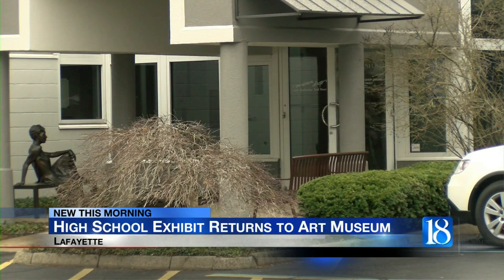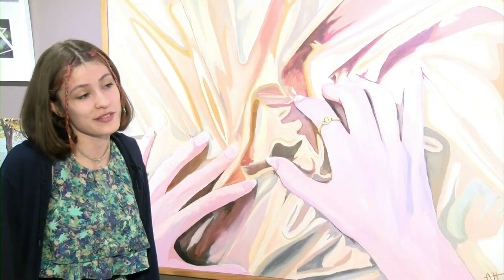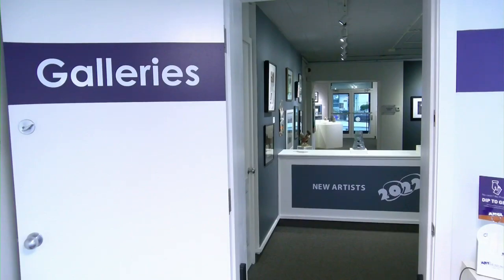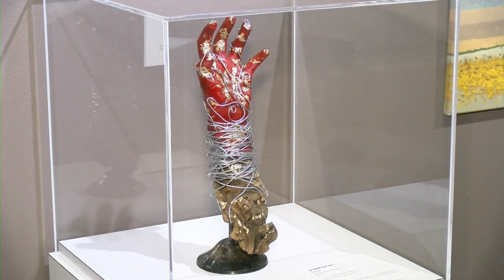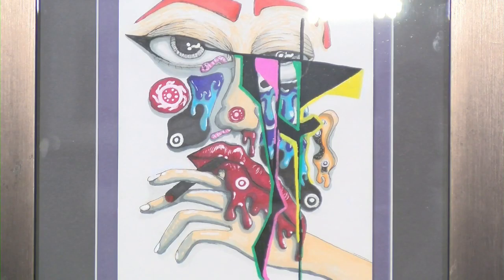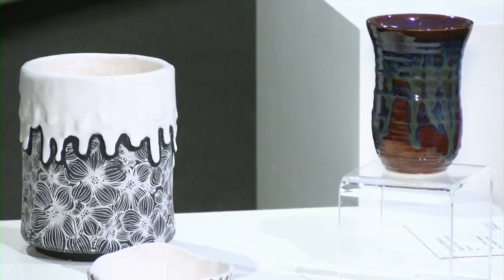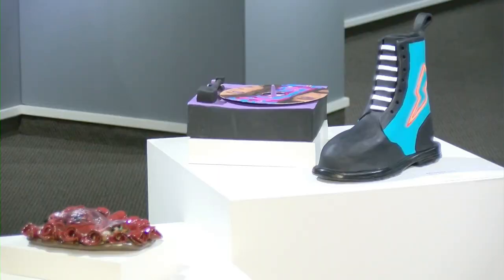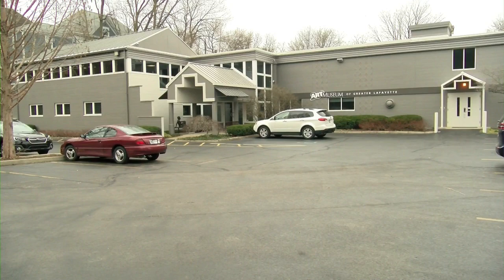High school exhibit back on display at Art Museum of Greater Lafayette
The high school exhibit is usually only displayed in one of the museum’s galleries. This year, they’ve expanded to two. The exhibit went virtual during the pandemic, but now, the in-person version is back up and running.